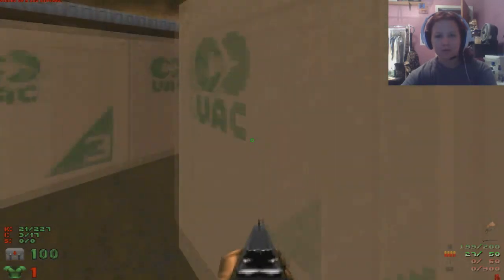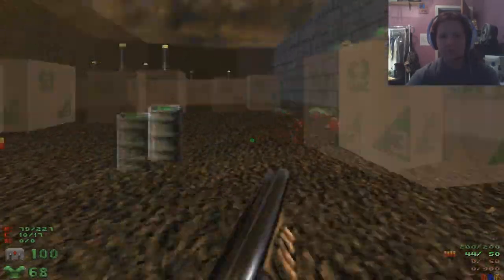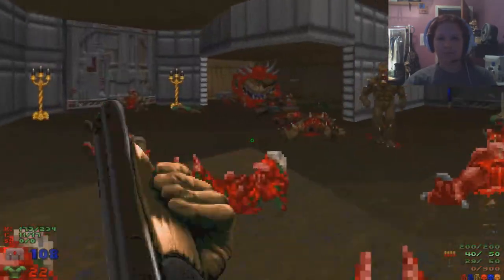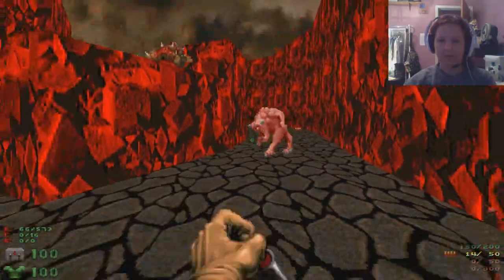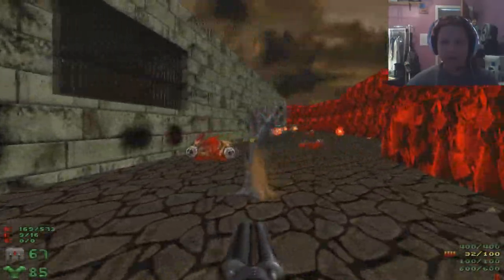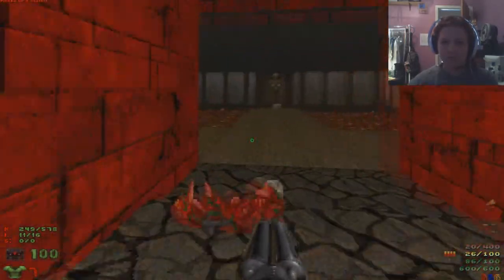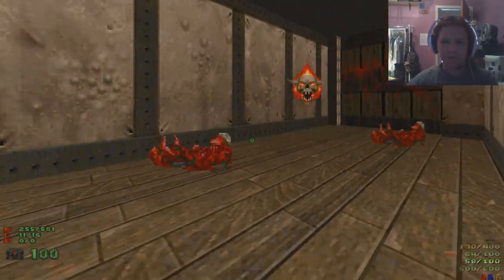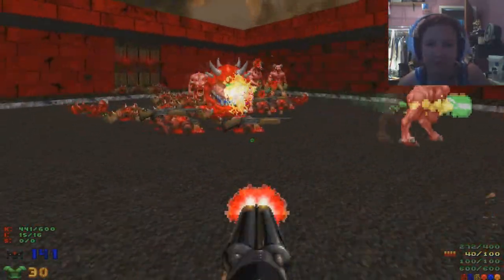DOOM WAD Review #326- The Painful Awakening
It's not too horribly painful, actually.
Balls deep in bullshit | | | Knee deep in the dead
Leave a like or a comment! Add it to your favorites! It is much appreciated!